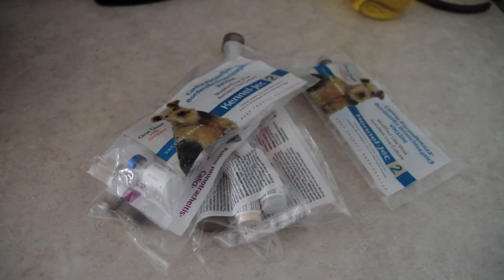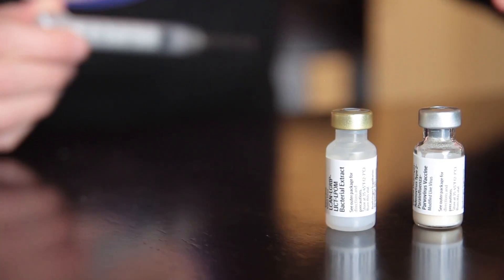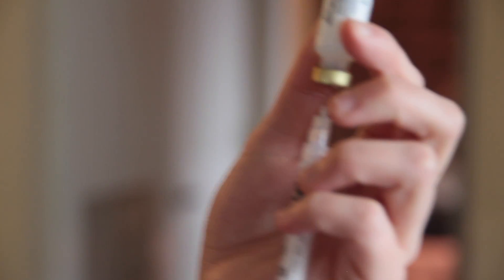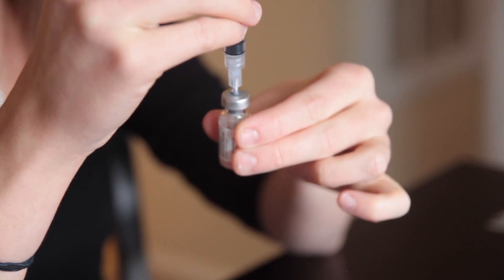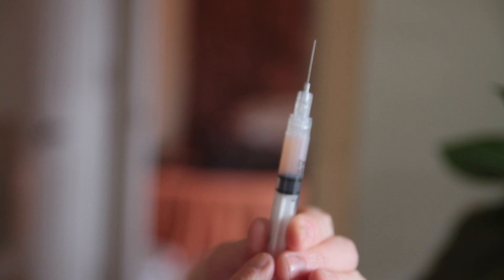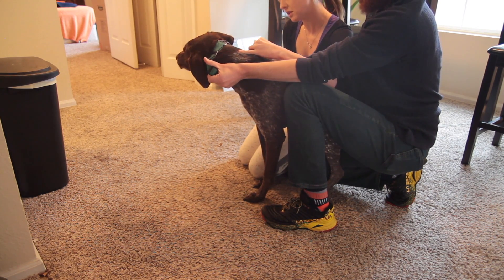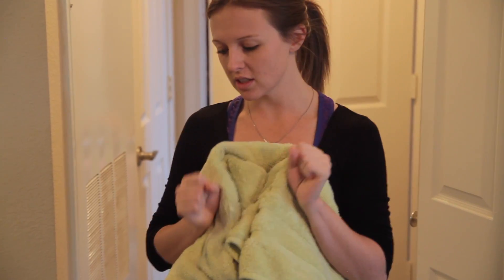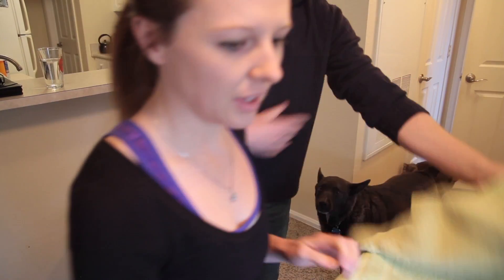How To Self-Vaccinate Your Pet at Home (Dog or Cat)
How to vaccinate your dog at home! This video contains a subcutaneous injection and also a nasal application. Don't worry, it seems difficult but it's actually pretty simple.

We had a tight budget moving across the country, so we decided to vaccinate our two dogs and cat ourselves. I've only ever stuck a needle in another Marine to set up an IV, but Amber is a nurse so we felt confident moving forward. It's really not that difficult! Remember to wash your hands thoroughly and if you have any questions contact your veterinarian.

Along the way, we decided to film this to help other people learn how to vaccinate your dog at home.

0:40 Bring the vaccines to room temperature
1:10 How to pull the skin in a "V"
2:14 Pull back to make sure you're not in a blood vessel
2:32 How to reconstitute the vaccine
5:40 How to inject your dog
8:14 How to inject your cat
13:07 Where to bring your sharps for disposal

We gave two vaccines each per dog, and one to the cat. The Spectra 10 is subcutaneous and the Bordatella is nasal!

The vaccines we administered were, by order of administration in the video:

* Spectra 10: Canine Distemper, Adenovirus Type 2, Coronavirus, Parainfluenza-Parvovirus Vaccine; Leptospira, Canicola, Grippotyphosa, Icterohaemorrhagiae, Pomona Bacterial Extract.

* Canine Parainfluenza-Bordatella Bronchisepta Vaccine.

* Cat Vax 3: Rhinotracheitis, Calicivirus, and Panleukopenia Vaccine.

That sounds like a lot, and it is, but this covers most of what your dog and cat needs, minus a rabies shot. We found PetCo offers a good service called VetCo which we did our rabies shots for very cheap, around $30 I believe.

We saved a bunch of time and money, learned something new, and gained confidence. I'd call that a big win all around.